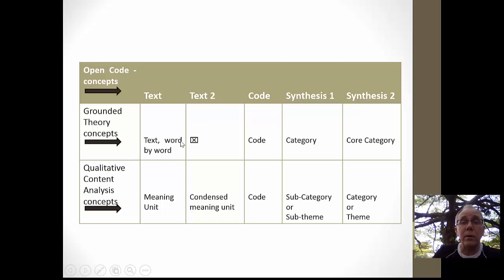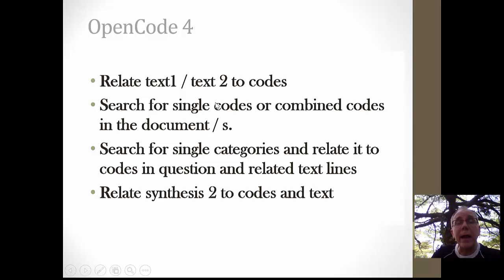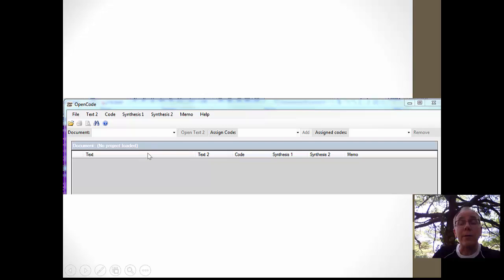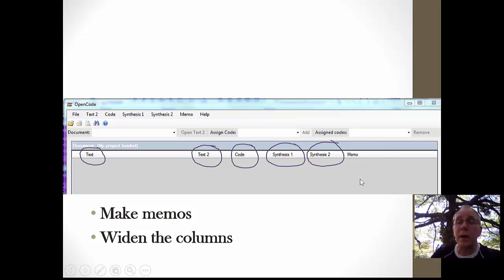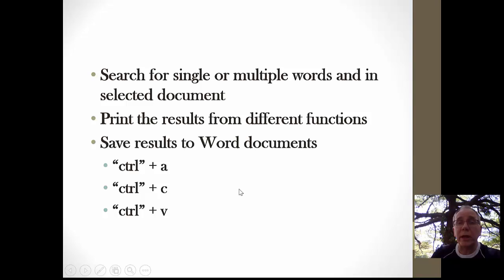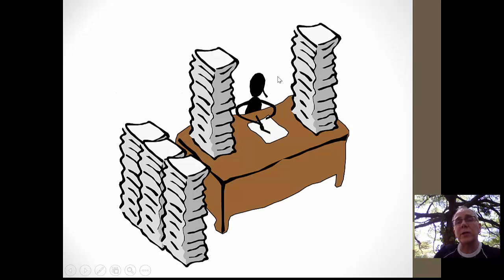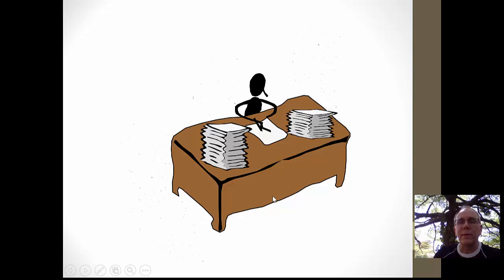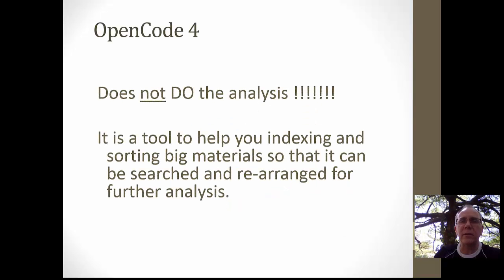Open Code part 3